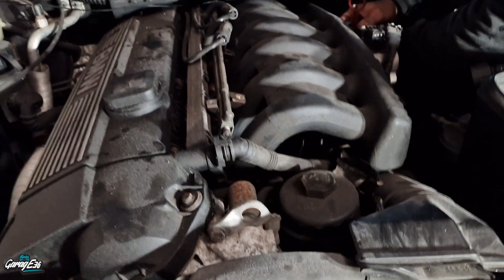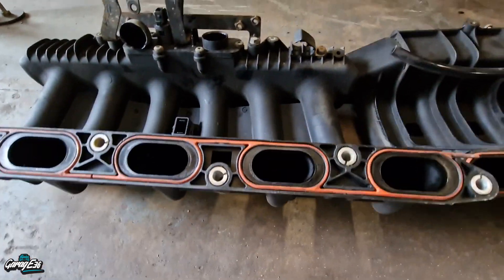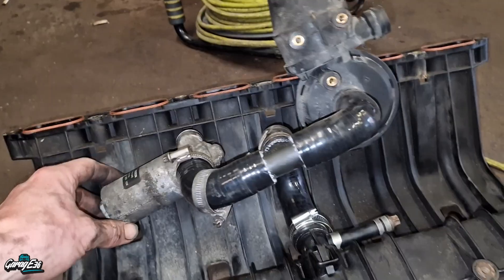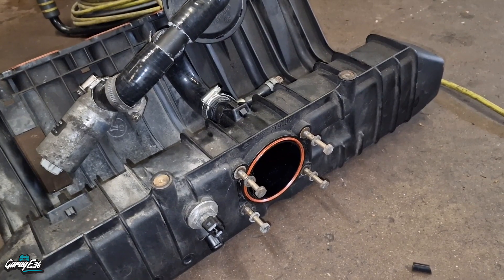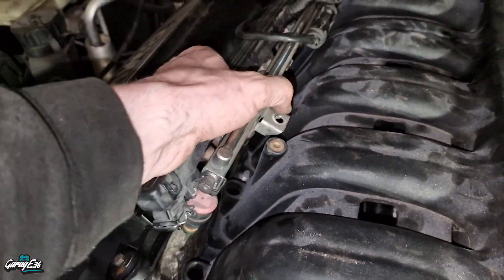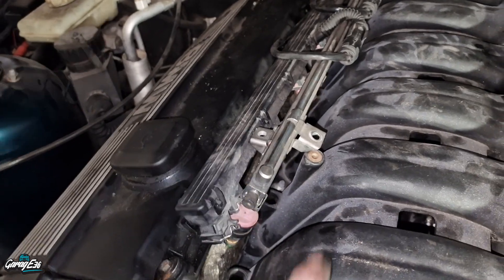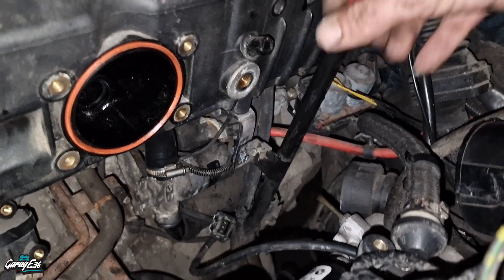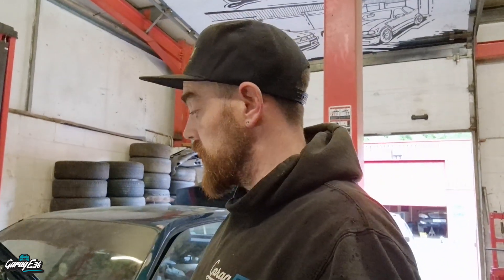BMW E36 M50 Manifold fitting guide | How to fit M50 manifold | MS41 ECU Remapped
How to fit the M50 manifold to the m52b25 or m52b28 engine.

In this episode we do a how to guide on fitting a BMW e36 m50 manifold to the m52 engine.

We explain the fitting kit and map the ms41 ecu.

One thing I have not mentioned in the video is we use the intake temp sensor from the m52 manifold, you need to cut a thread on the plastic m52 intake sensor for it to thread into the m50 manifold.